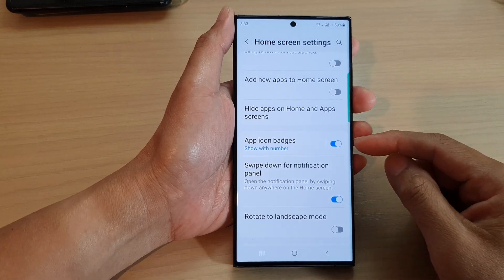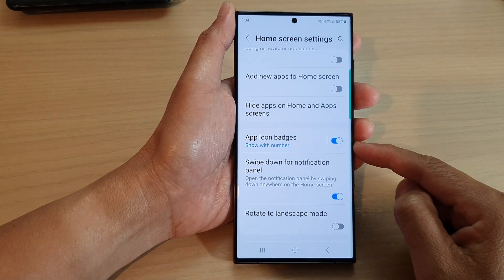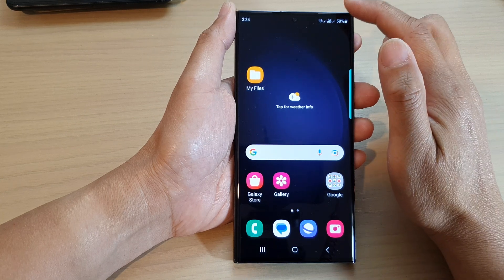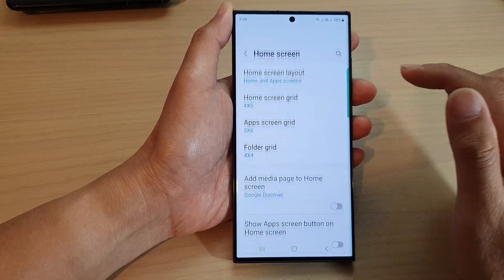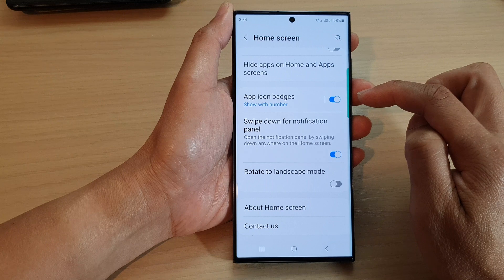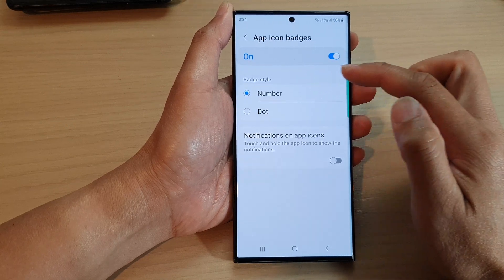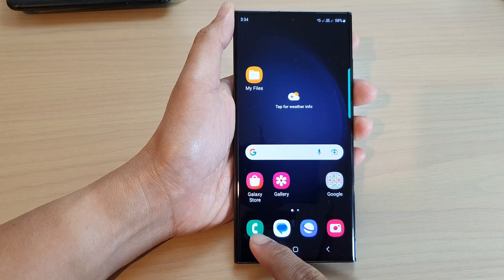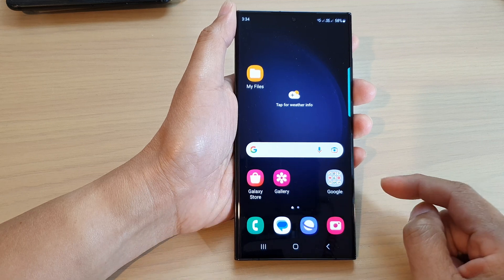Galaxy S23's: How to Enable/Disable App Icon Badges On the Home Screen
Learn how you can enable or disable App Icon Badges on the Home Screen on the Samsung Galaxy S23/S23+/Ultra.

App Icon Badges on the home screen of a Samsung Galaxy S23 are small visual notifications that appear on the top-right corner of an app's icon. These badges are designed to let you know when there are unread notifications or alerts for a specific app. For example, if you receive a new message on WhatsApp or an email in Gmail, you will see a badge on the app's icon showing the number of unread messages.

You can also customize how app icon badges appear on your home screen. For instance, you can choose to show the number of unread notifications or display a dot without a number. Additionally, you can customize the color of the badges to your liking.

Note that not all apps support app icon badges, and some may require you to enable them individually in their own settings. Also, keep in mind that app icon badges can use up battery life, so it's a good idea to only enable them for the apps that you want to see notifications for.